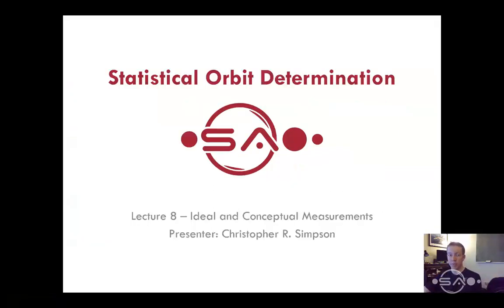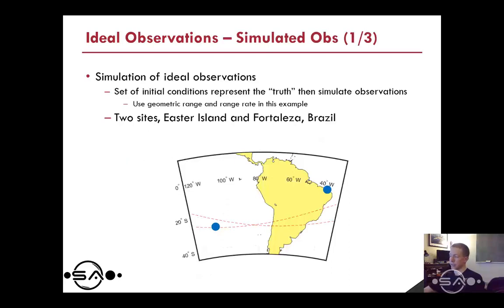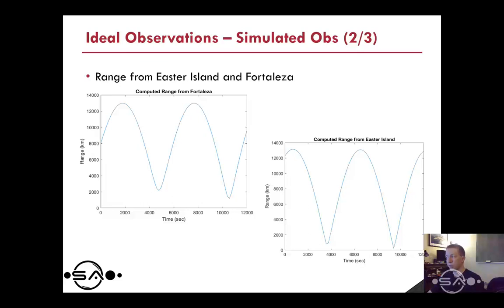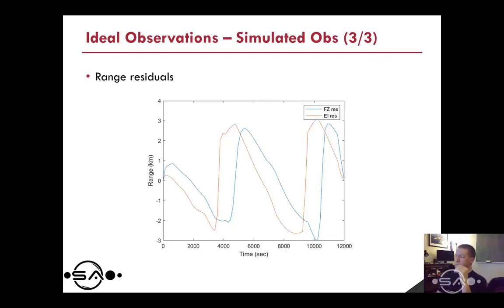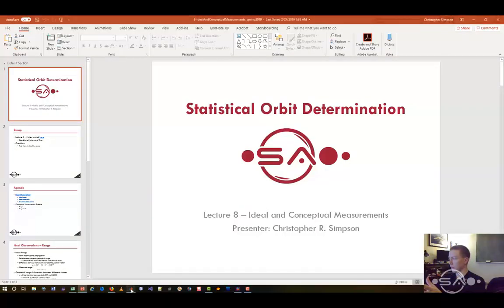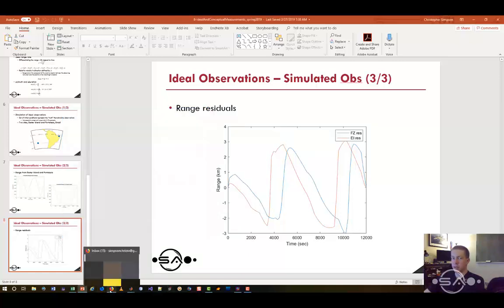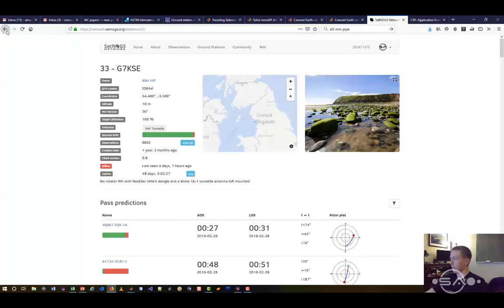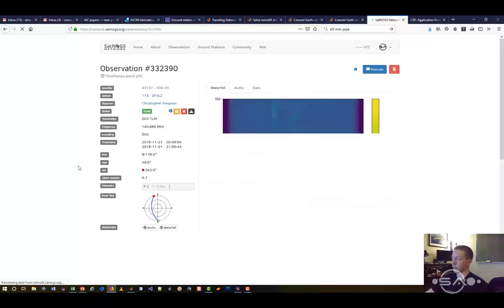L8 - Spring 2019: Simulating Ideal Measurements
Continuing from ideal range and range rate measurements we examine how this applies in the larger context of orbit determination. We use examples to demonstrate real-world application.